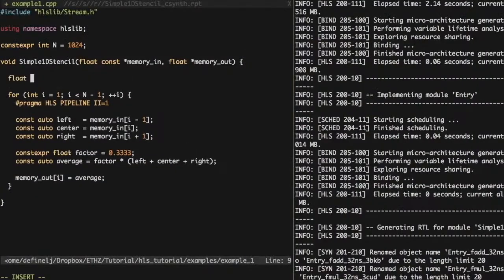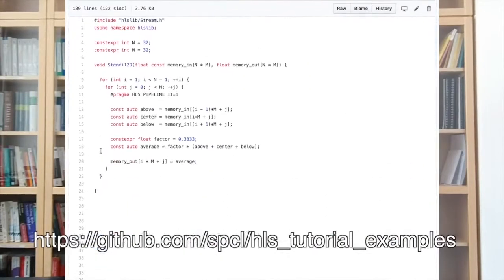[SC19 Tutorial] Productive Parallel Programming for FPGA with High-Level Synthesis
Presenters: Johannes de Fine Licht, Torsten Hoefler
Time: Sunday, November 17, 2019, 1:30 PM – 5:30 PM
Location: 407, Colorado Convention Center, Denver, CO

Abstract:
Energy efficiency has become a first class citizen in the design of large computing systems. While GPUs and custom processors have shown merit in this regard, reconfigurable architectures, such as FPGAs, promise another major step in energy efficiency, constituting a middle ground between fixed hardware architectures and custom-built ASICs. Programming FPGAs has traditionally been done in hardware description languages, requiring extensive hardware knowledge and significant engineering effort. This tutorial shows how high-level synthesis (HLS) can be harnessed to productively achieve scalable pipeline parallelism on FPGAs. Attendees will learn how to target FPGA resources from high-level C++ or OpenCL code, guiding the mapping from imperative code to hardware, enabling them to develop massively parallel designs with real performance benefits. We treat well-known examples from the software world, relating traditional code optimizations to both corresponding and new transformations for hardware, building on existing knowledge when introducing new topics. By bridging the gap between software and hardware optimization, our tutorial aims to enable developers from a larger set of backgrounds to start tapping into the potential of FPGAs with real high performance codes.